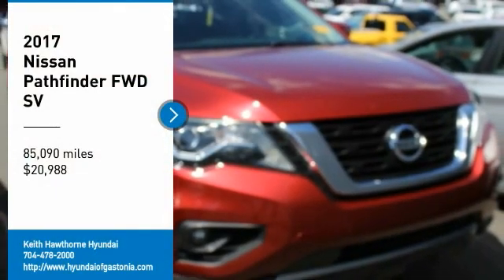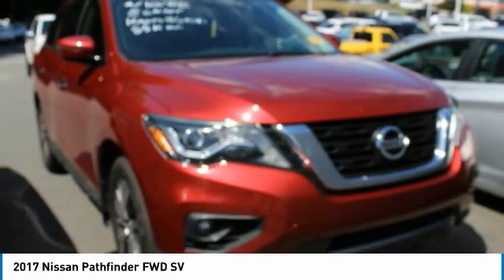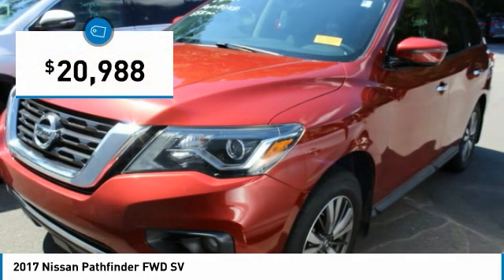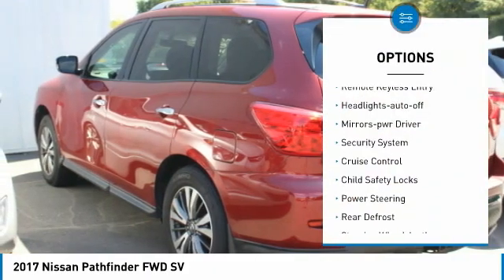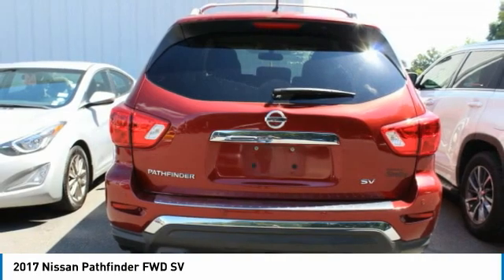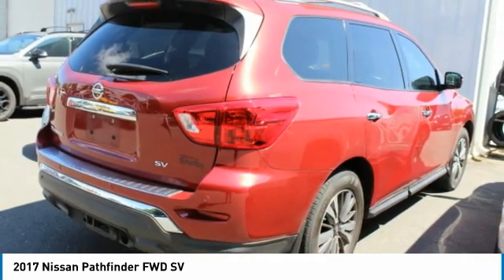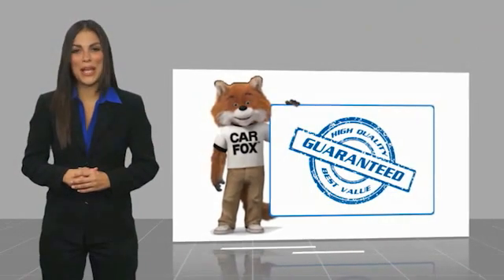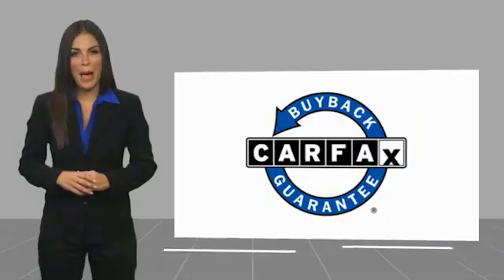2017 Nissan Pathfinder H6224A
2017 Nissan Pathfinder FWD SV

EPA 27 MPG Hwy/20 MPG City! Third Row Seat, CD Player, Brake Actuated Limited Slip Differential, Dual Zone A/C, Remote Engine Start SEE MORE! KEY FEATURES INCLUDE: Third Row Seat, Rear Air, Back-Up Camera, Satellite Radio, iPod/MP3 Input, Bluetooth, CD Player, Aluminum Wheels, Remote Engine Start, Dual Zone A/C, Brake Actuated Limited Slip Differential, Smart Device Integration Nissan SV with Cayenne Red Metallic exterior and Charcoal interior features a V6 Cylinder Engine with 284 HP at 6400 RPM*. OPTION PACKAGES: CROSS BARS. Rear Spoiler, MP3 Player, Keyless Entry, Privacy Glass, Child Safety Locks. EXPERTS RAVE: newCarTestDrive.com's review says The Pathfinder's size allows for a lot of elbow room, while Nissan does a good job balancing the challenging objectives of comfort, access, space and especially storage.. MORE ABOUT US: When you are looking to shop for an incredible way to shop for a new or used car it is incredibly important that you will be able to find a dealership that is prepared to help you through the entire process. As a driver in Gastonia or Charlotte, the best place to shop for your next new or used car is none other than Keith Hawthorne Hyundai of Gastonia where we are prepared to offer you everything you could ever want in a dealership. We offer the Keith Hawthorne Advantage on all new vehicles and Horsepower calculations based on trim engine configuration. Fuel economy calculations based on original manufacturer data for trim engine configuration. Please confirm the accuracy of the included equipment by calling us prior to purchase.